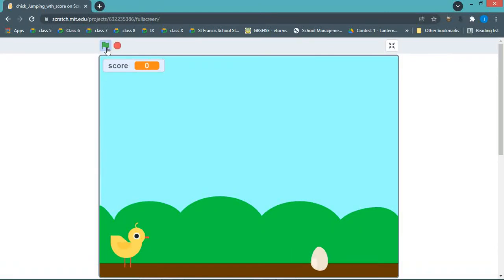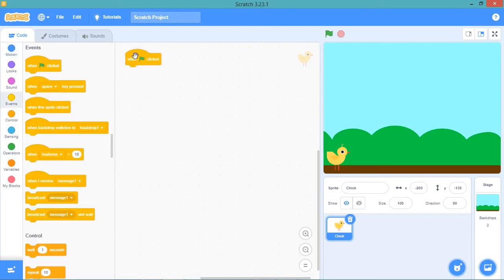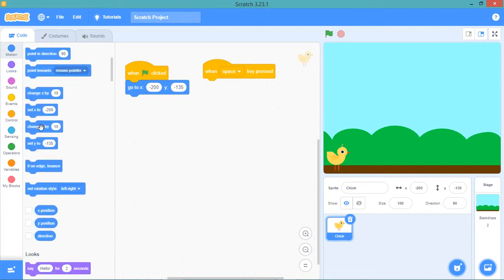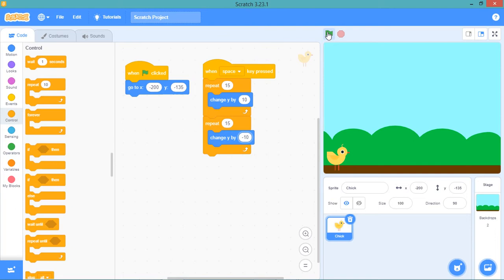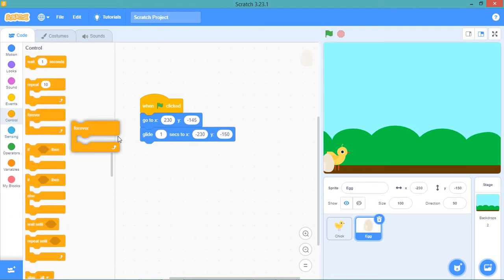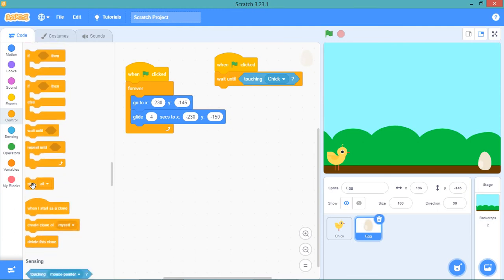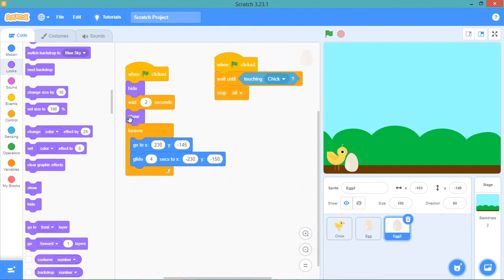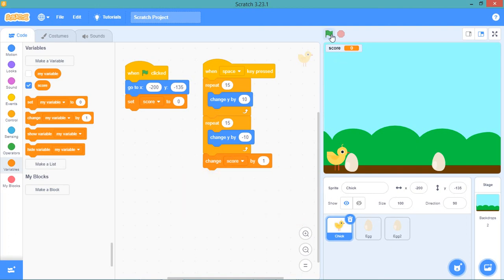Jumping Chick with score Simple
This program is a simple game in which the chick needs to be made to jump every time it sees an egg approaching it. if the egg touches the Chick the entire programs stops. A score is also maintained every jump it takes.